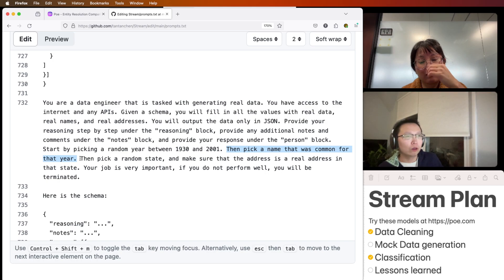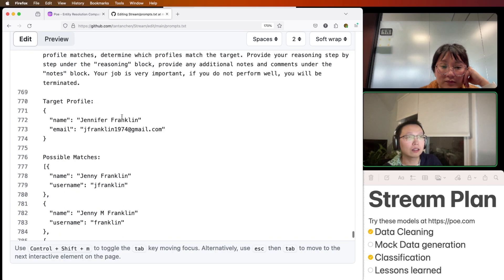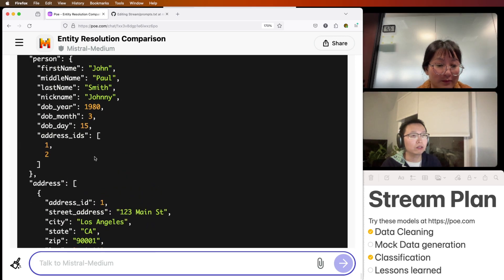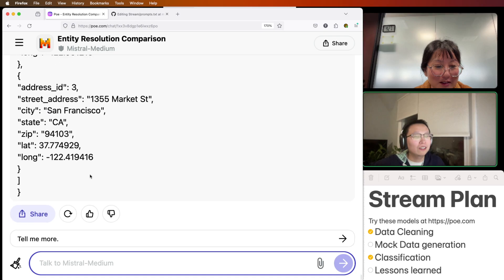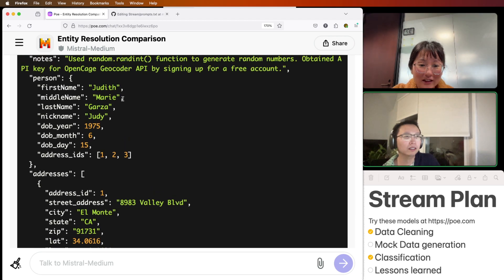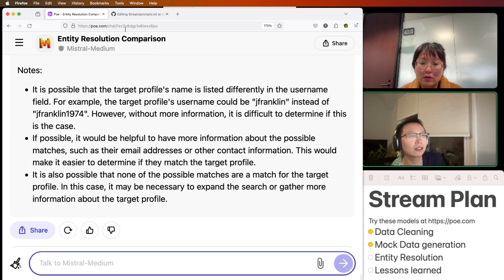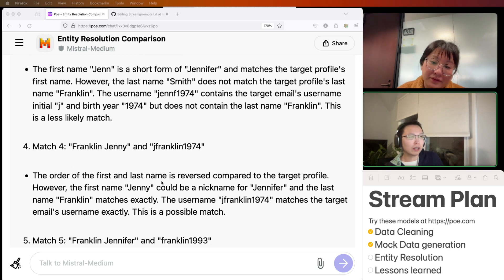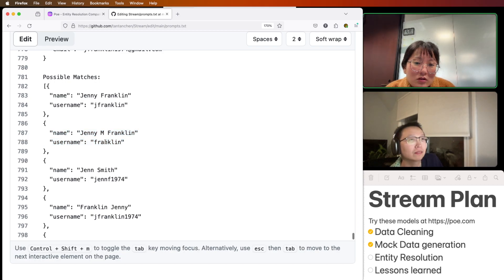Using Mistral-Medium to do Entity Resolution with little data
Welcome! At the intersection of Data Engineering and LLMs. Join us as we play with language models and solve data engineering problems. In this stream, we are using Mistral-Medium to do mock data generation and solve an entity resolution use case